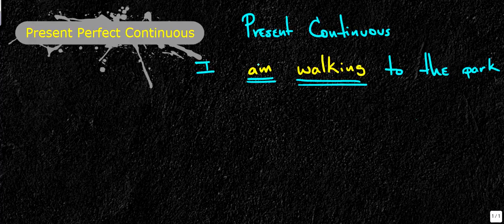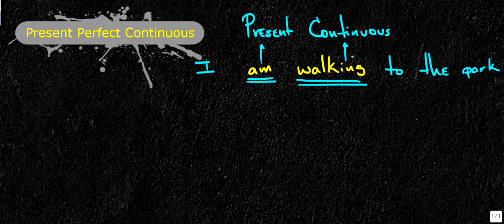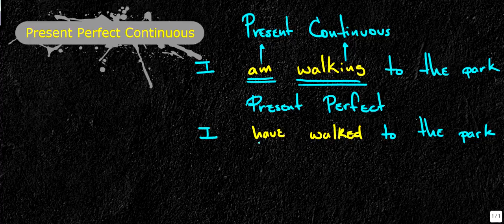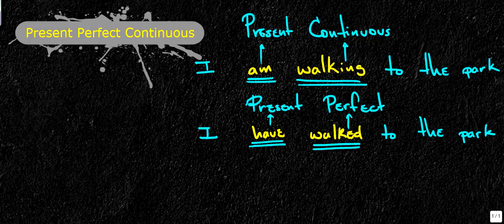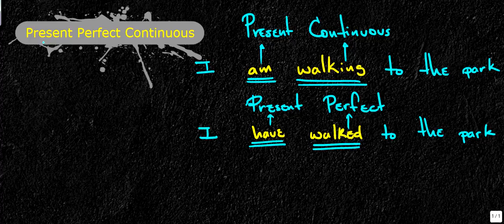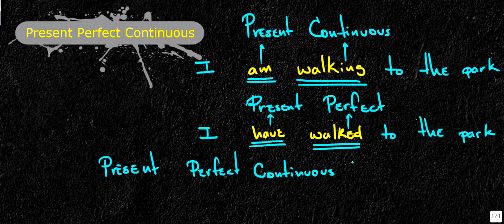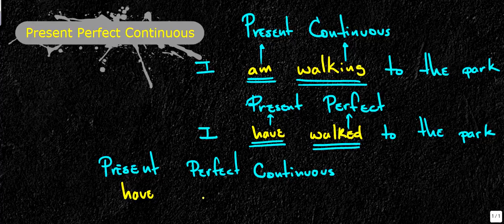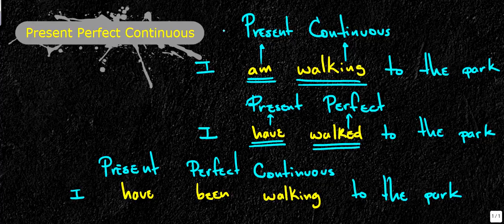Present perfect continuous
explanation of the use and grammar rules for the present perfect continuous tense.